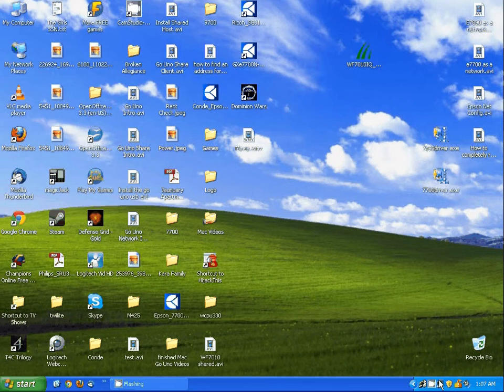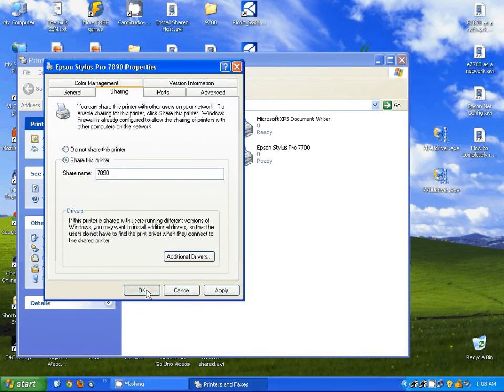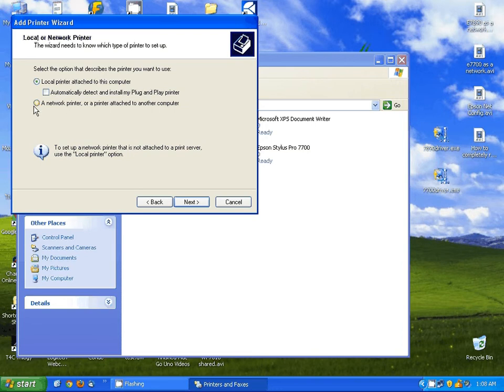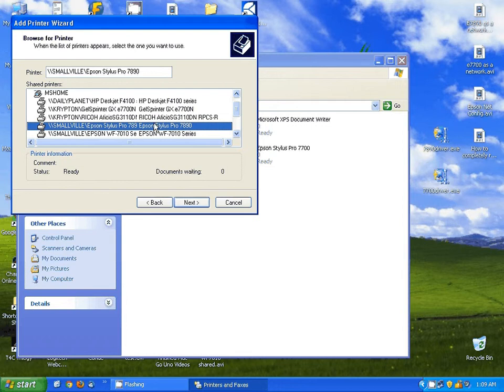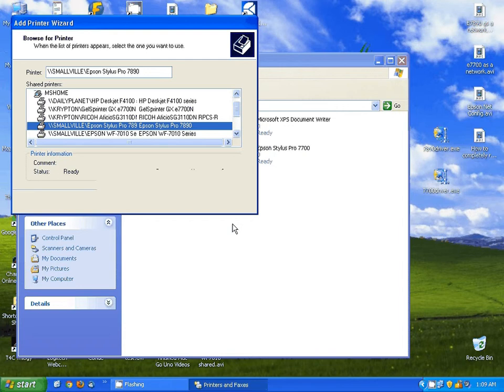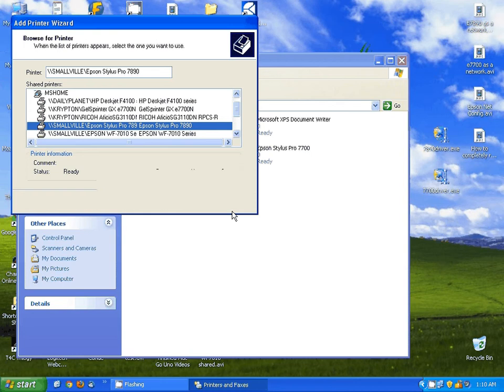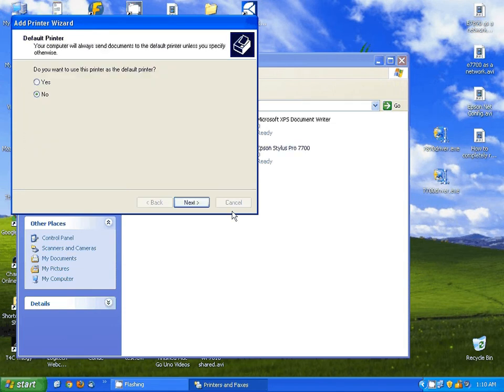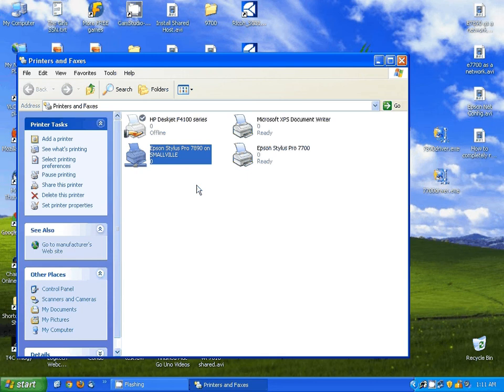How to Set Up the Epson 7890 as a Shared Printer -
Conde's Tech Support Andy Taylor presents the procedures to set up the Epson 7890 as a shared printer. In this video, Andy demonstrates how to get your printer up and operating again. for more tips and business supplies for dye sublimation and heat transfer imprinting.